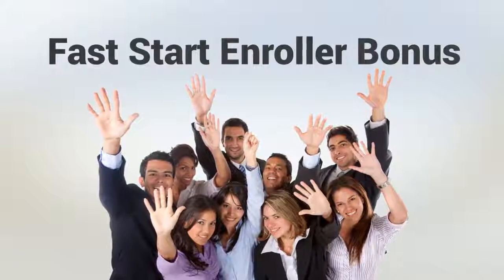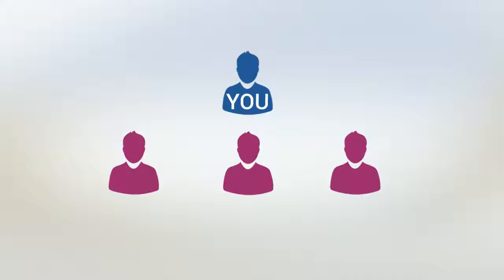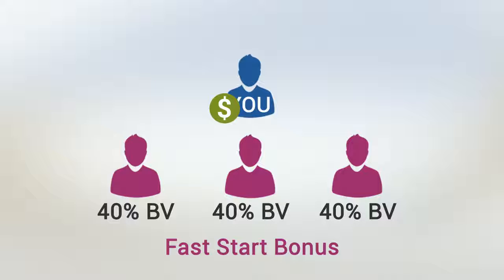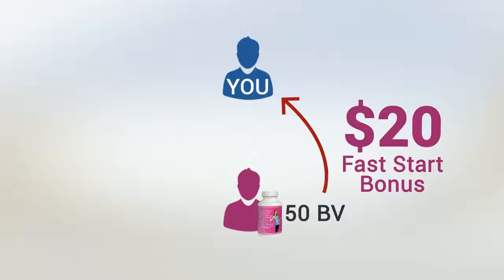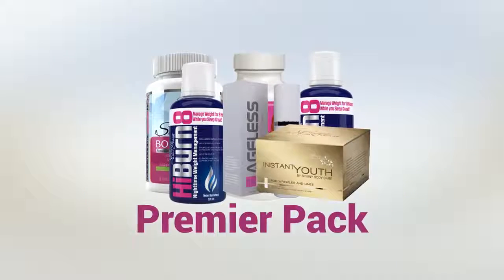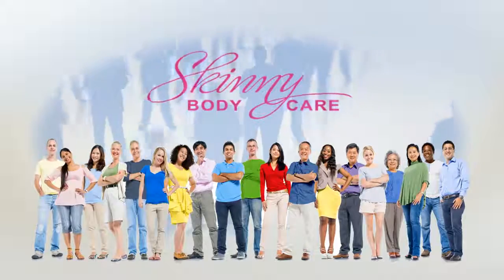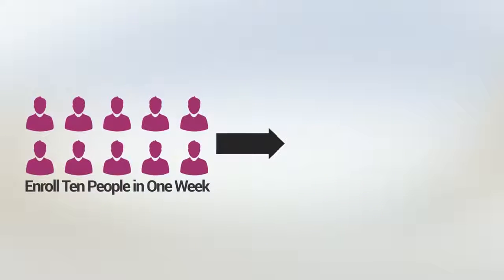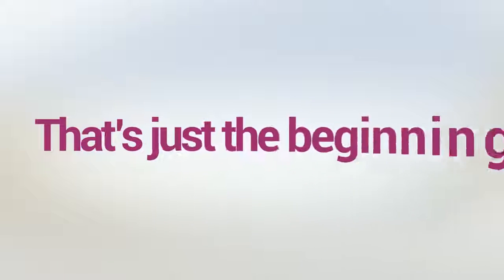Skinny Body Care SBC FAST START ENROLLER BONUSES